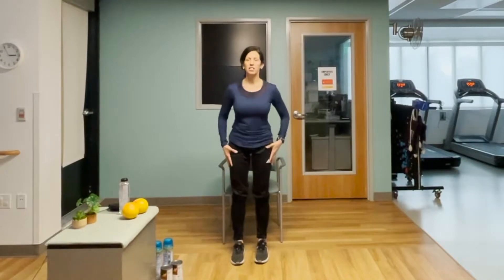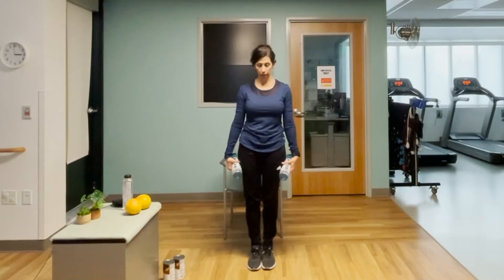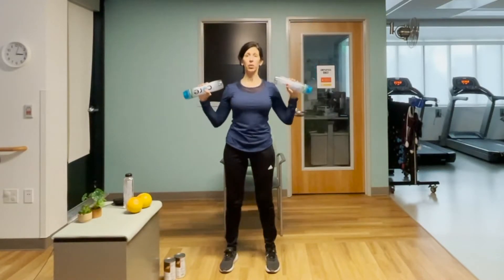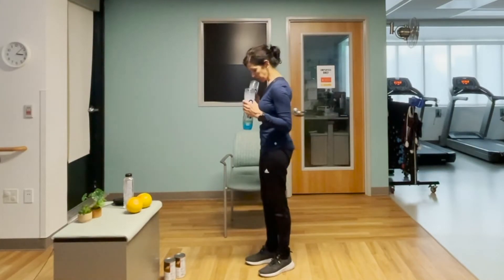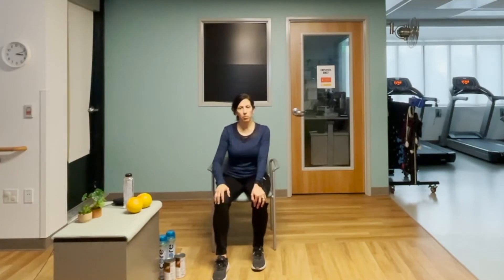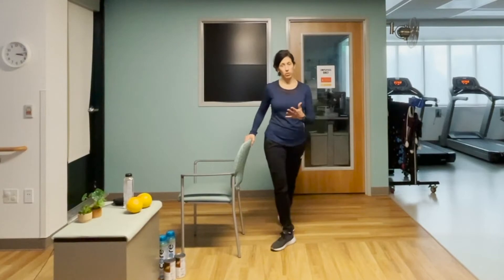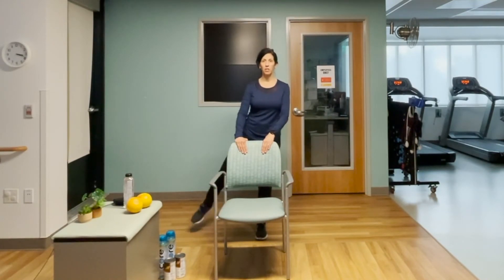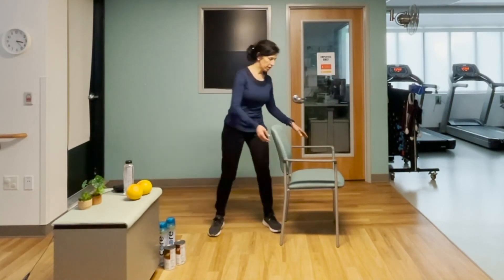Pulmonary Rehabilitation Intermediate Exercises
Start with a warm up
» Simple, gentle movement to get your muscles, joints and heart ‘ready’ for activity
» Allows your body to gradually adjust to doing more work and prevents straining muscles
» Can be done standing or sitting — depending on how you are feeling that day
» Warm up should be 3-5 minutes or longer if needed
After your warm up
» Maintain good body posture and position whether you’re seated or standing
» Pace yourself. Find the right speed and rhythm that works for you
» Breathe regularly during strength exercises. Exhale as you lift the weight and inhale as you lower it. If you’re doing leg lifts, exhale as you lift your leg and inhale as you lower it.
» Avoid straight arms and gripping tightly — keep arms slightly bent and comfortable grip
» Use smooth, controlled movements with lifting
» To prevent injury, avoid jerking or thrusting
» Stop the exercise if you’re experiencing any joint pain during the movement
» Avoid holding your breath and straining
End with a cool down
» Just like the warm up, the cool down should be slower and gentler
» Slow down the speed and/or reduce the workload
» Allows your heart rate, breathing rates and blood pressure to return to your baseline normal gradually

Talk with your health care provider before starting any new exercise routine to make sure that it is safe and appropriate for you.

Thank you to our partner AACVPR.

This video is protected by U.S. and International copyright laws. Reproductions and distribution of this presentation without written permission from the Pulmonary Fibrosis Foundation is prohibited.